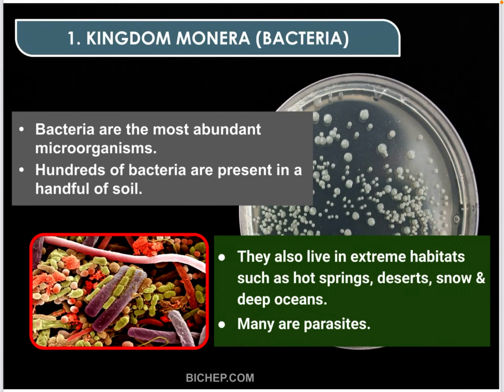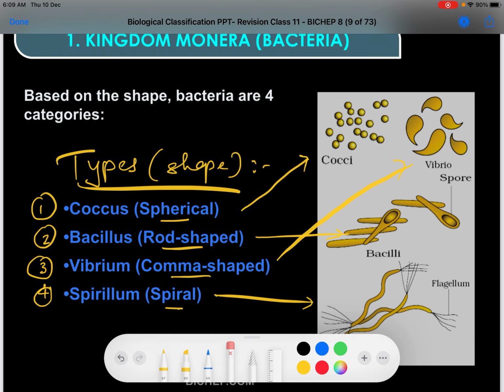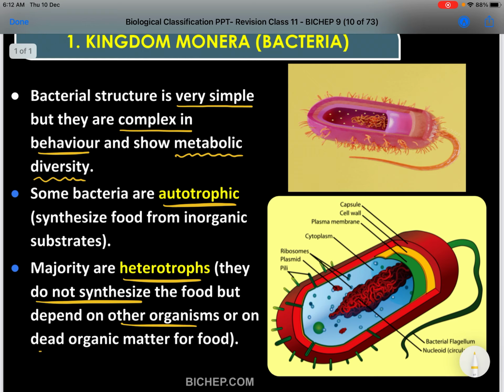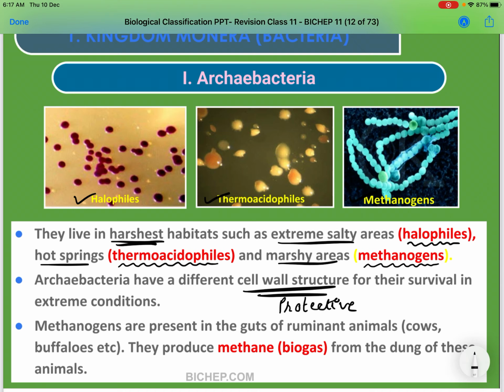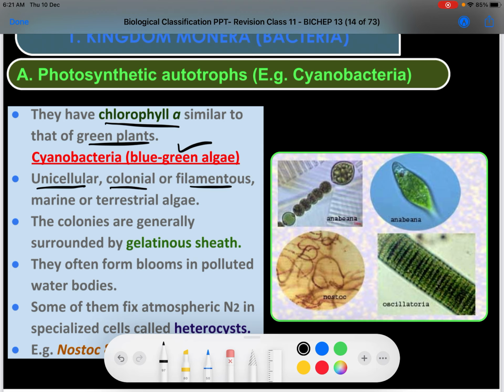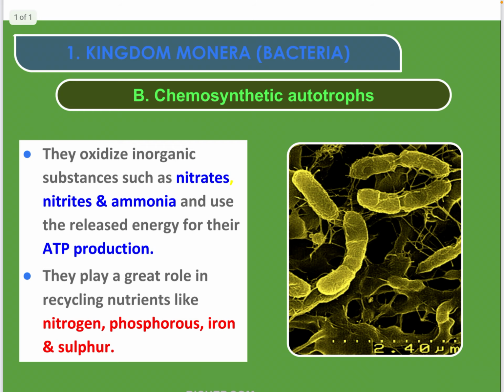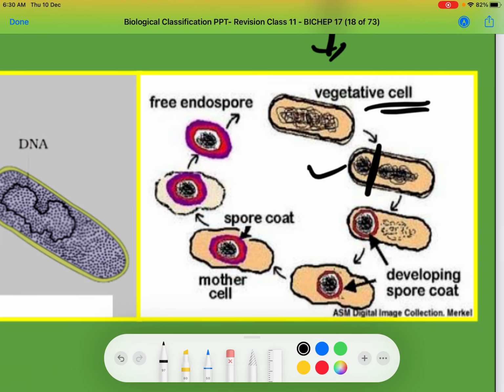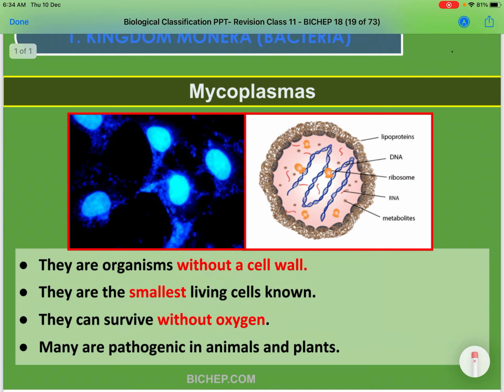11th-Ch2(2) Monera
Diversity of living organisms